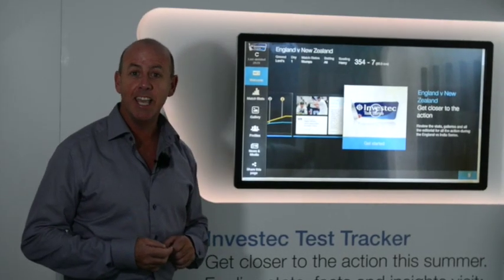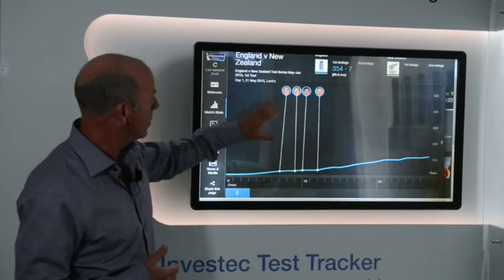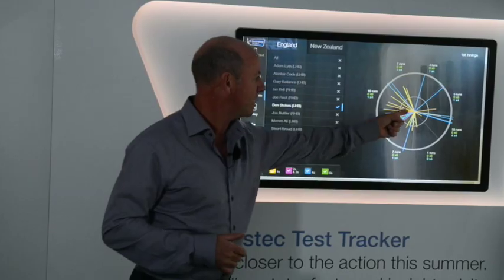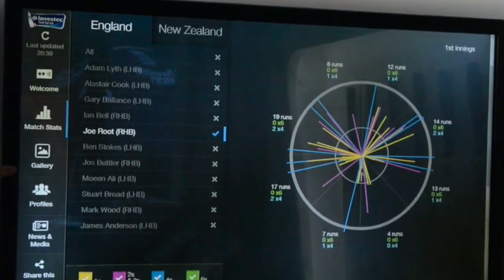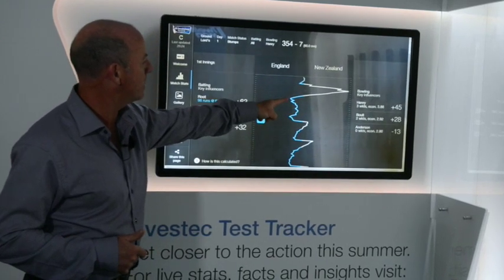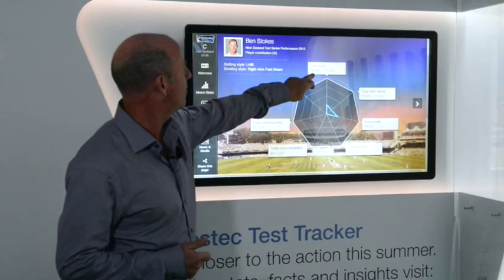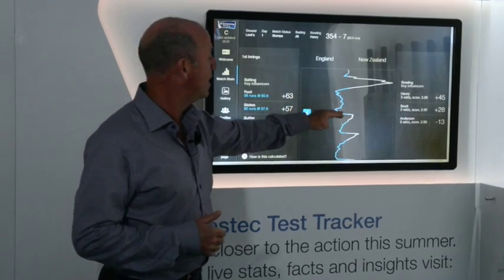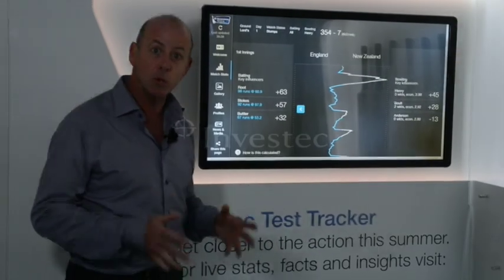Simon Hughes uses the Investec Test Tracker to review Day 1 of the 1st Investec Test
The Analyst Simon Hughes reviews Day 1 of the 1st England v New Zealand Investec Test, using the Investec Test Tracker.